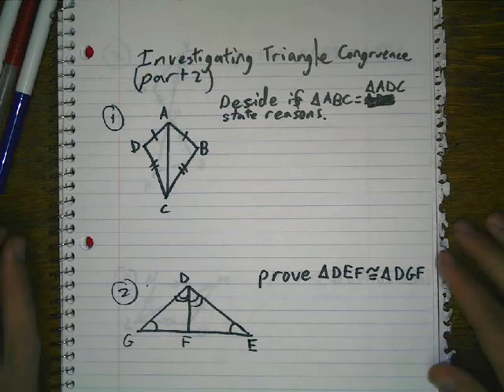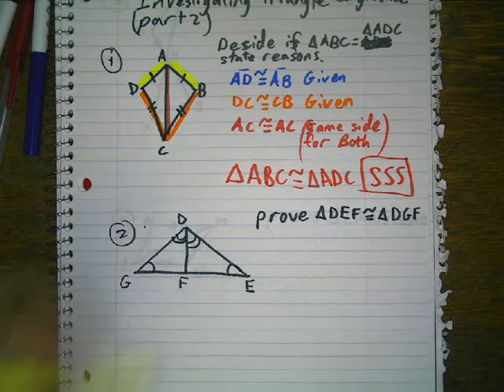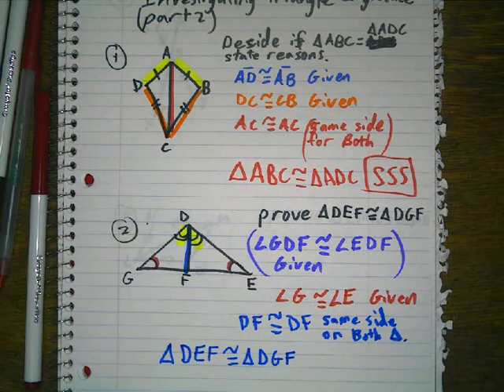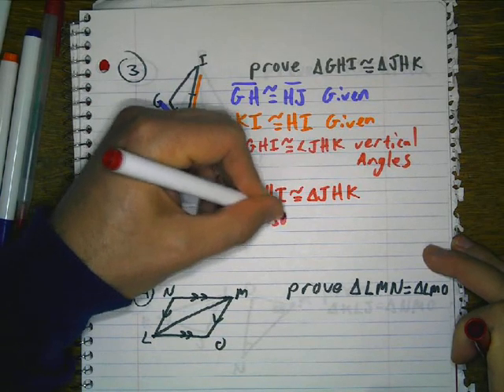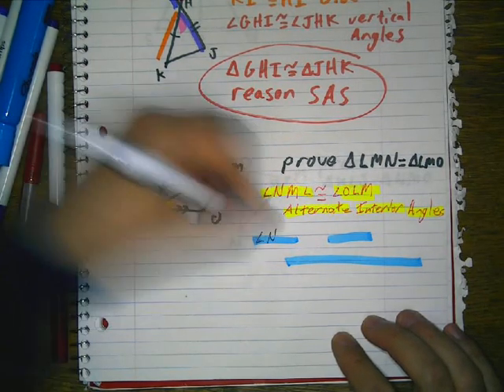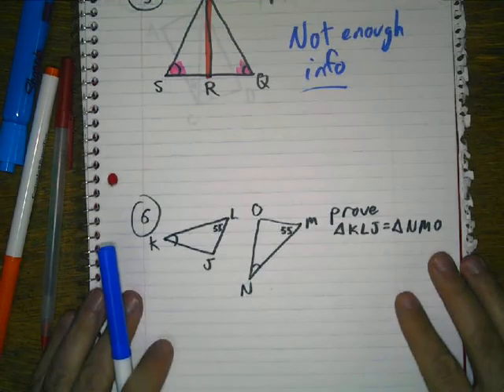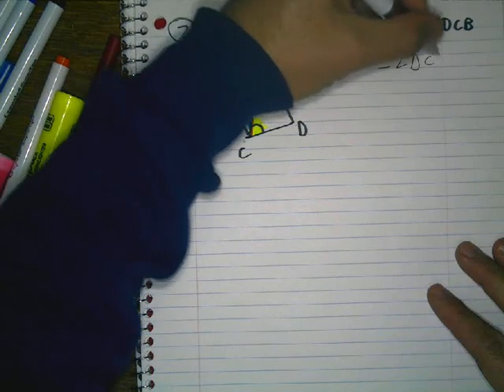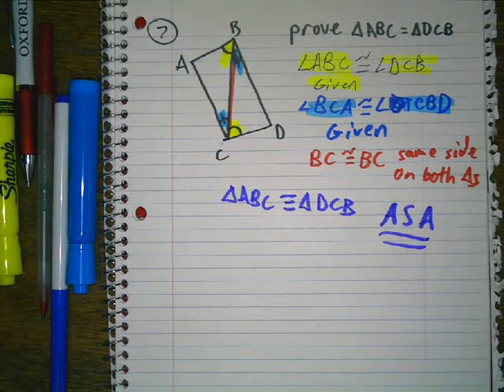pt2 Investigating Congruent Triangles